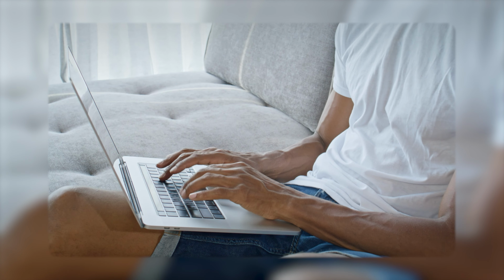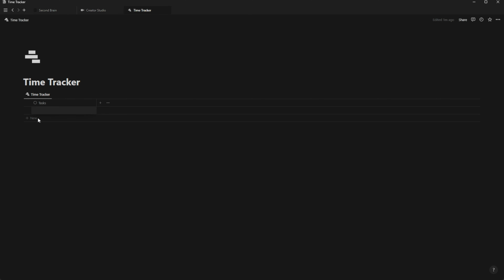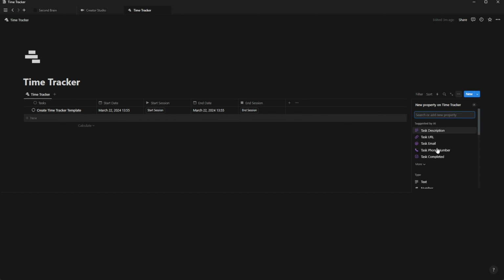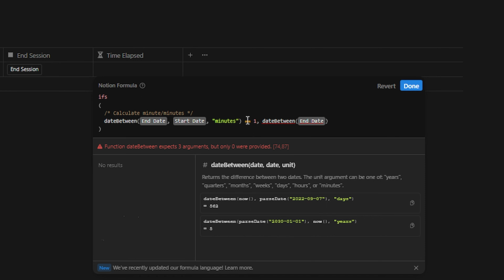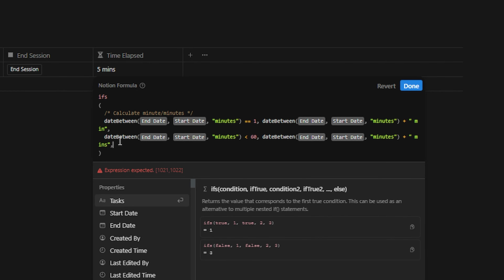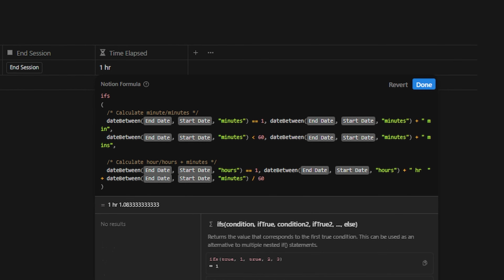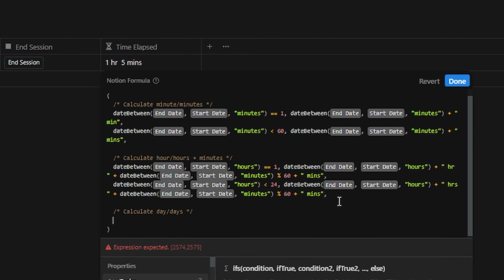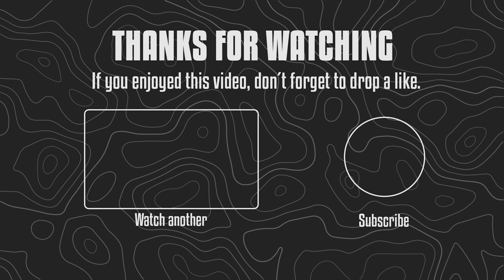How to Build your OWN Time Tracker Using Notion´s NEW Buttons Property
Time Tracking is a great way to become more productive by figuring out how long your tasks are taking and figuring out which ones you´re wasting the most time.
And now we can actually do it natively inside of Notion´s database using a new feature called buttons.
In this video I'll show you an in-depth tutorial on how you can build your own time tracker system.

▬▬▬▬▬▬▬▬▬▬ TIMESTAMPS ▬▬▬▬▬▬▬▬▬▬
00:00 Introduction
00:19 Build
14:59 Closing